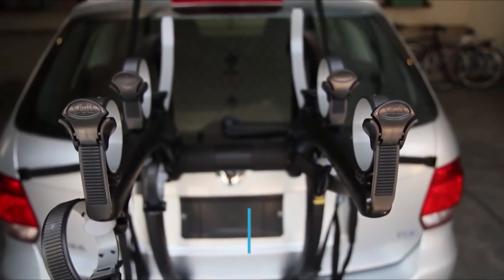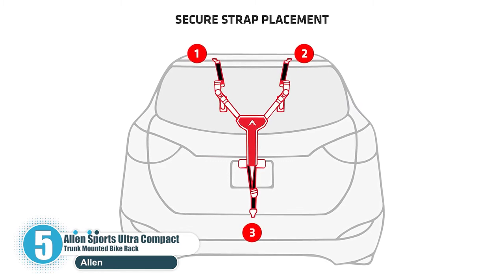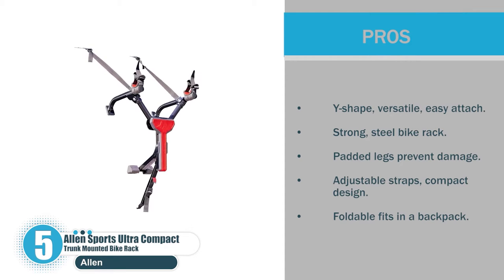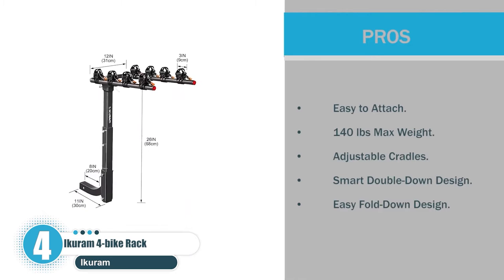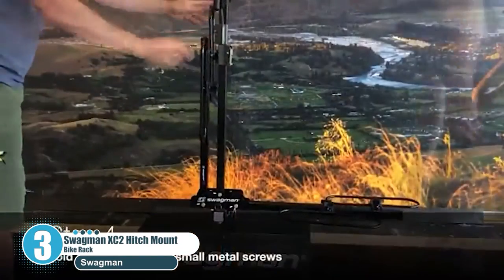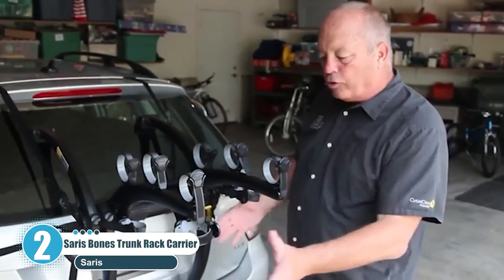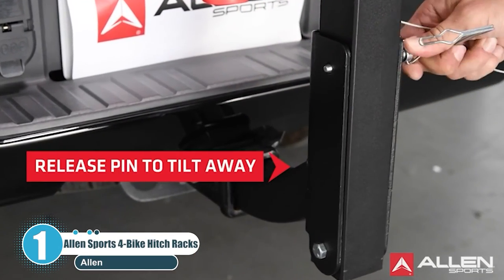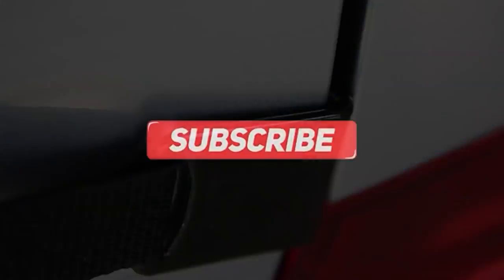5 Best Bike Racks and Carriers For SUVs, Cars and Trucks 2022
What Best Bike Racks For SUVs you should buy in 2022? In this video, I walk you through EVERYTHING you need to know about the Best Bike Racks For SUVs of 2022. This is the ultimate buying guide of Best Bike Racks For SUVs 2022.

👉Cheek Price Here :
⭐5. Ultra Compact Trunk Mounted Bike Rack
⭐4. IKURAM 4 Bike Rack Bicycle Carrier Racks
⭐3. Swagman XC2 Hitch Mount Bike Rack
⭐2. Saris Bones Car Bike Rack
⭐1. Allen Sports Deluxe 4-Bike Hitch Mount Rack

In this video, we have just laid out The top 5 Best Bike Racks For SUVs 2022. In 5th place is the Ultra Compact Trunk Mounted Bike Rack. In 4th place is the IKURAM 4 Bike Rack Bicycle Carrier Racks Hitch Mount Double Foldable Rack for Cars, Trucks, SUV's and minivans with a 2" Hitch Receiver. In 3rd place is the Swagman XC2 Hitch Mount Bike Rack , Black, 2-Inch Receiver. In 2nd place is theSaris Bones Car Bike Rack, Trunk or Hitch Carrier, Mount 2-4 Bicycles. In 1st place is the Allen Sports Deluxe 4-Bike Hitch Mount Rack (2-Inch Receiver) , Black.